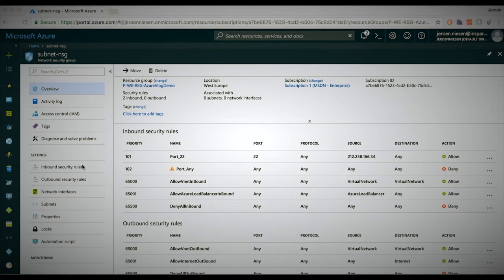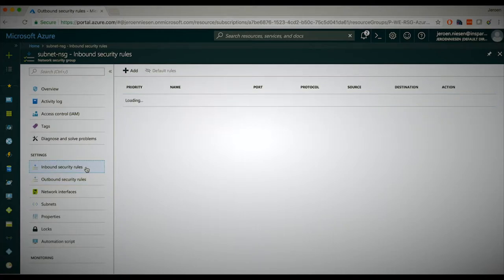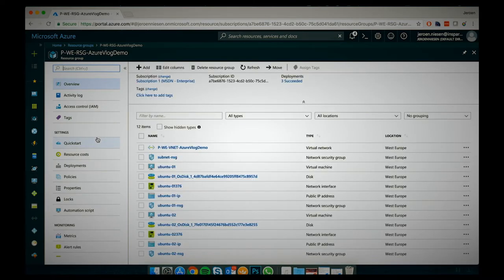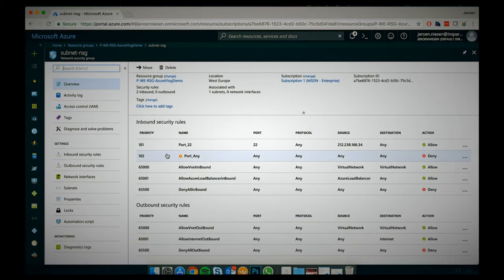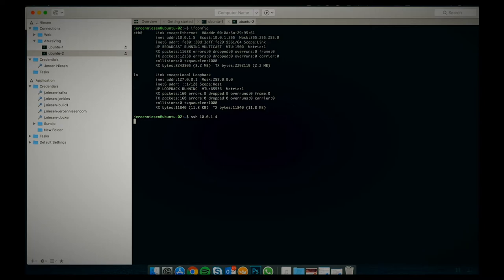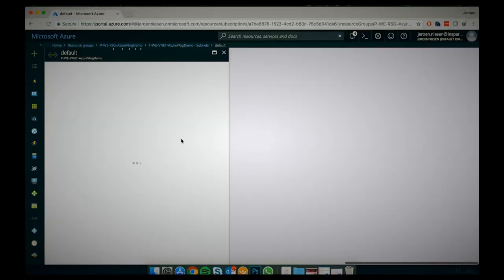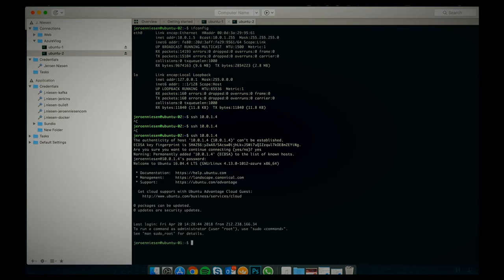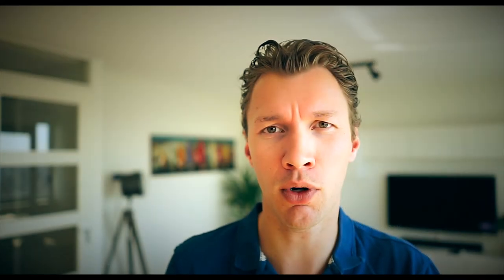How to work with Azure Network Security Groups (NSGs)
In this video I'll explain how NSGs work and what happens when you put one on a network interface, and one on a subnet (in which the network interface is deployed).